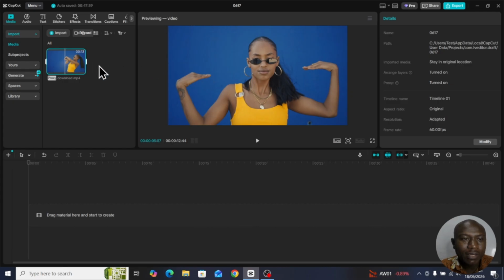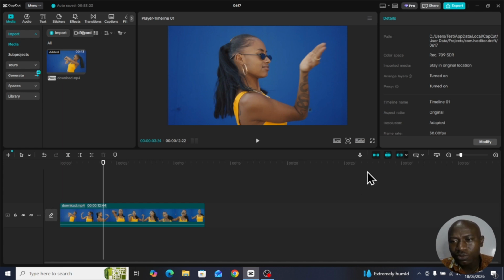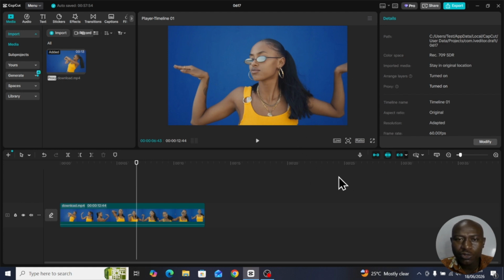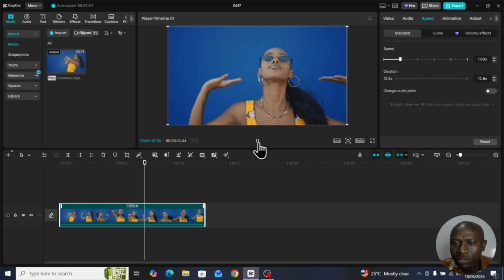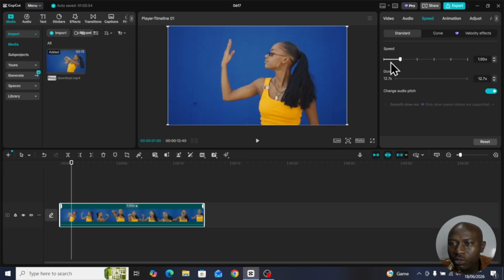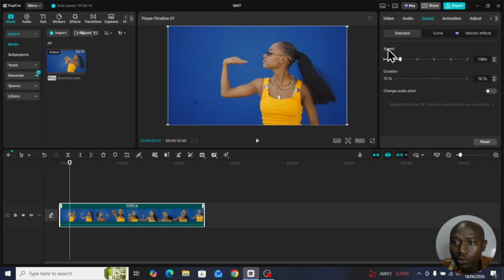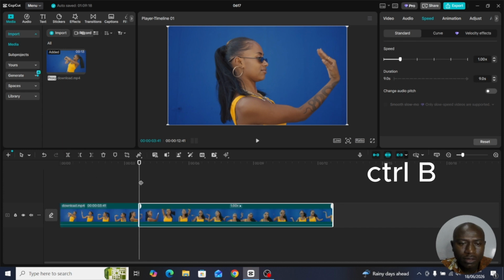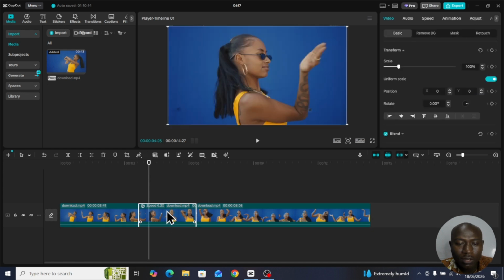How to Create Slow Motion Video In Capcut PC